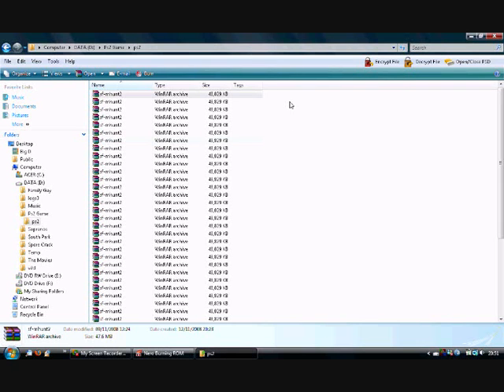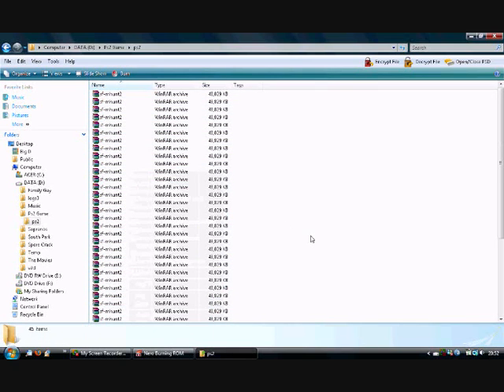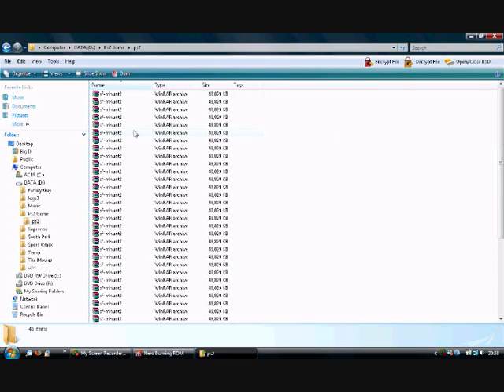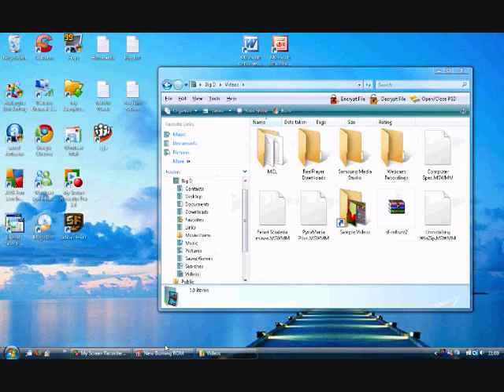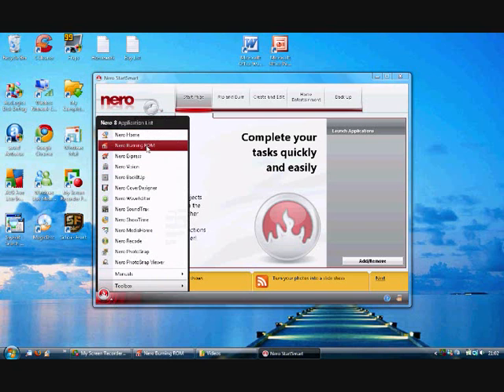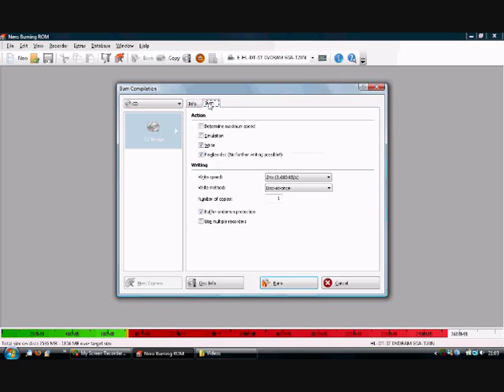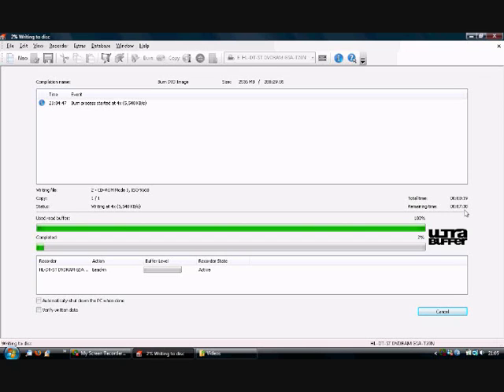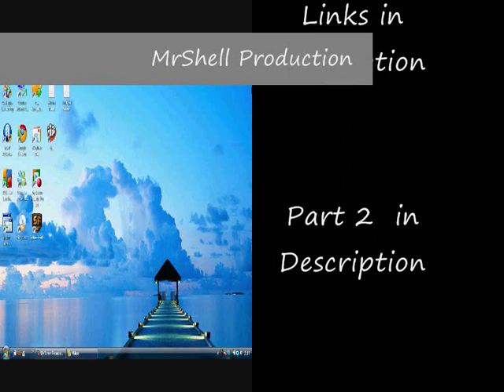Burning PS2 Games (Multiple .Rar Files)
How To Burn a PS2 game, that comes in Multiple .Rar files.

Burning Ps2 Game Series